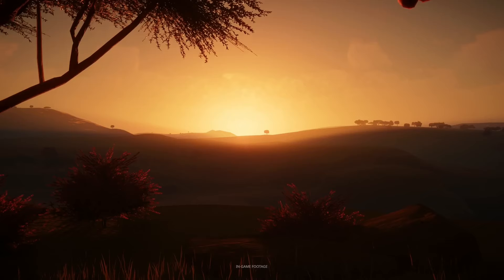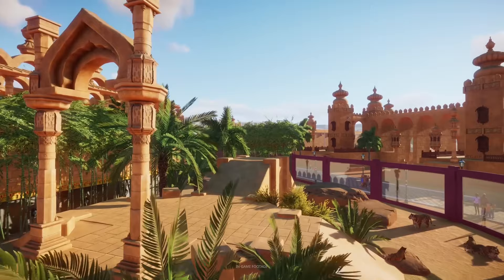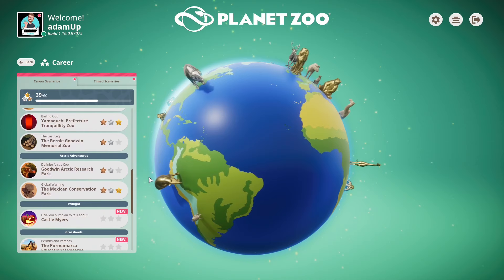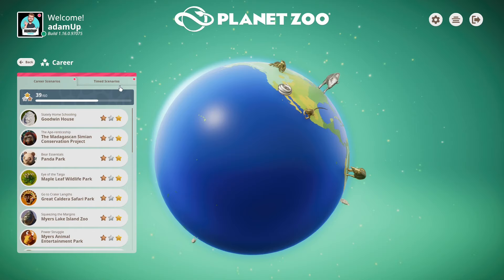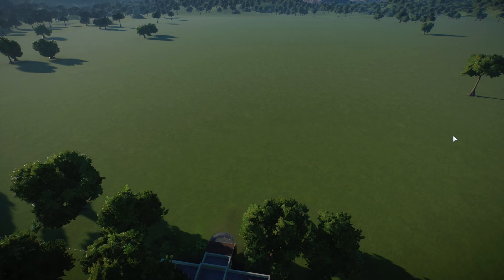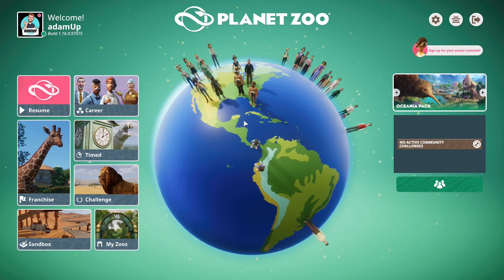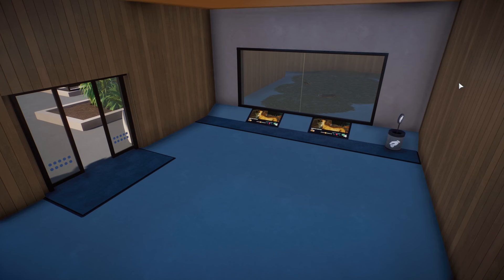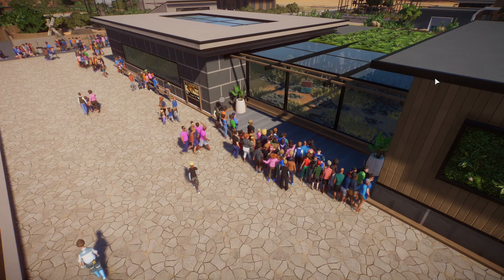I Spent 1400 Hours Playing Planet Zoo - This Is What I Learnt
Here is what I have learnt after playing over 1400 hours playing planet zoo.

0:00 - Intro and About Me
01:30 - Starting tips
06:14 - Franchise Mode
08:10 - Making Stuff Look Good
09:51 - Sandbox Mode
11:54 - Creativity Tips
15:55 - Recap and Outro